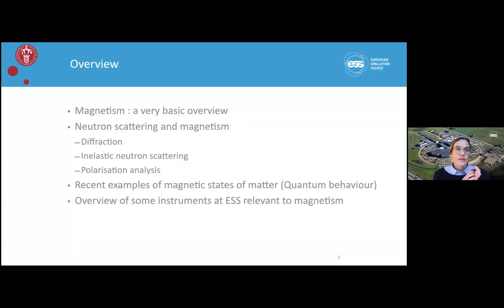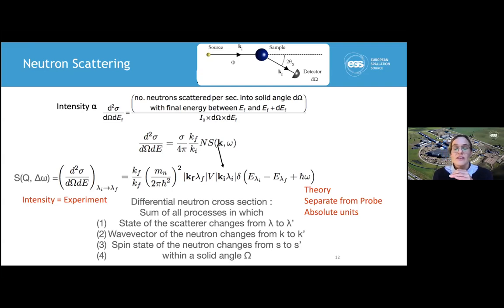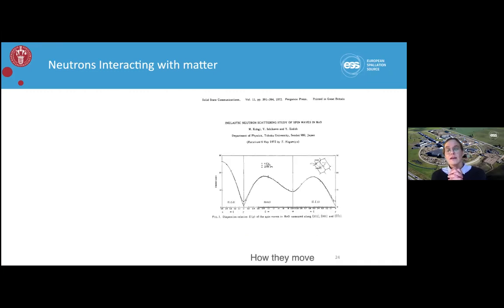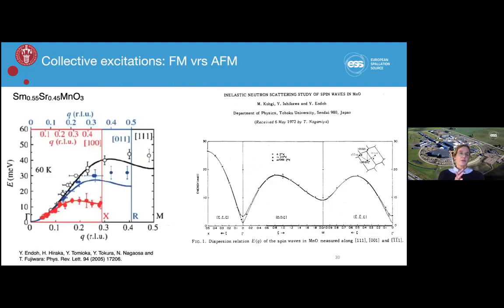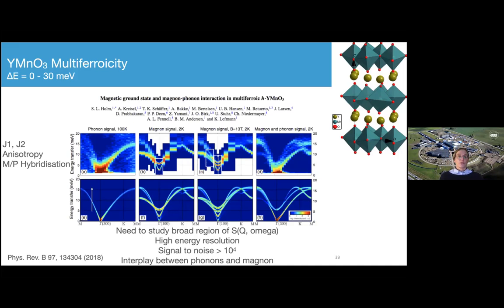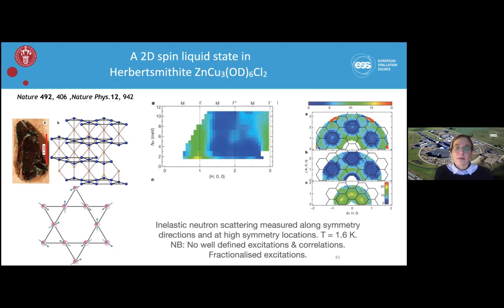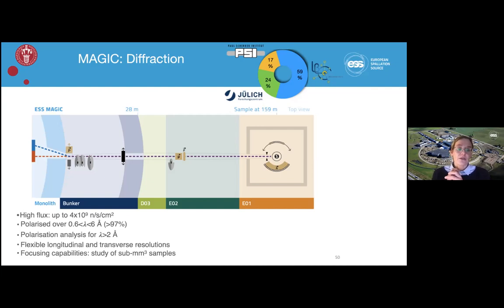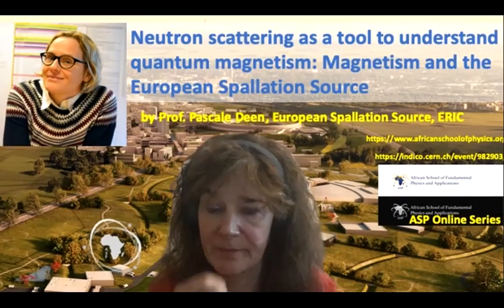ASP 0119 Deen MagnetismNeutron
Course: Neutron scattering as a tool to understand quantum magnetism: Magnetism and the European Spallation Source

By Prof. Pascale Deen (European Spallation Source, ERIC)